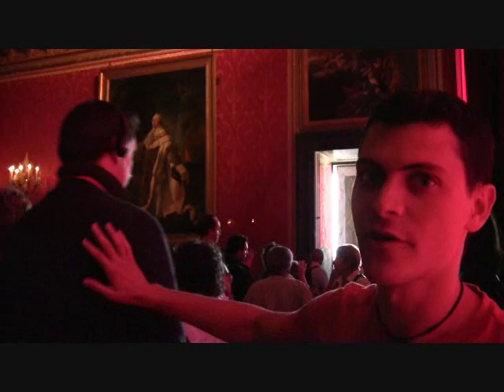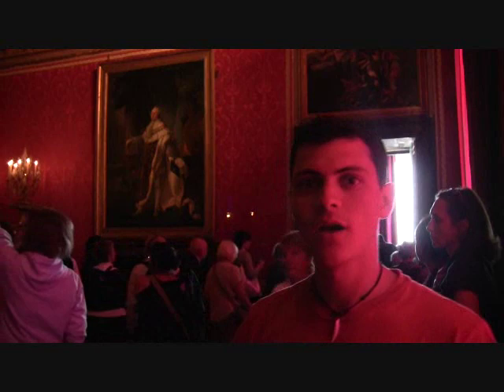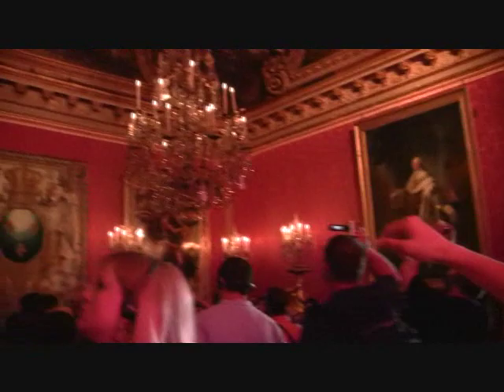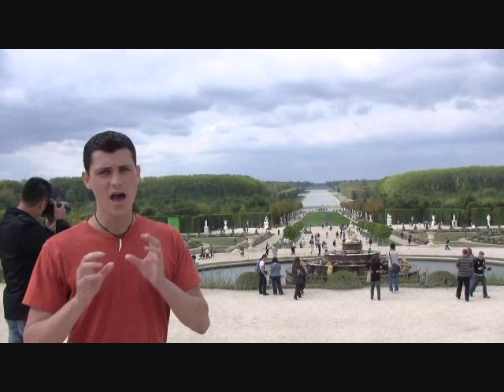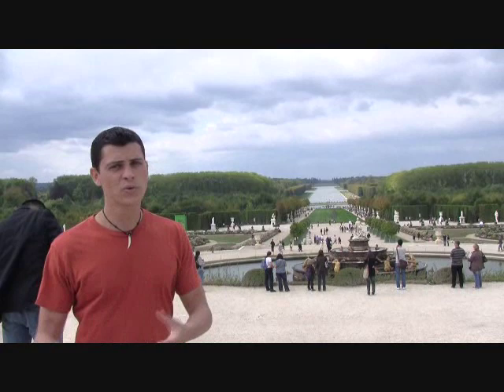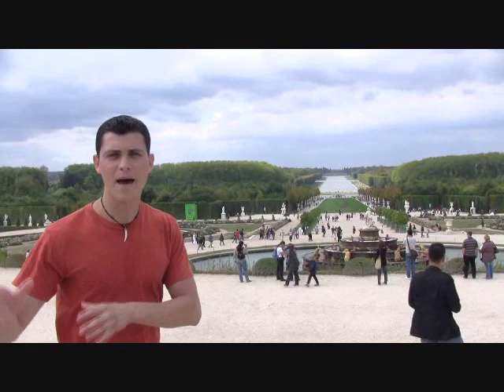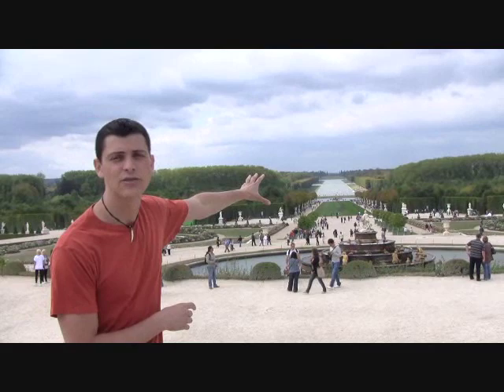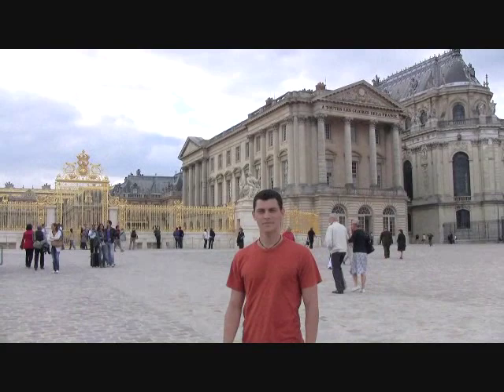A Guide to the Palace of Versailles in Paris, France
- A travel guide to the Palace of Versailles with the sites, history, and story behind this famous palace outside Paris, France.